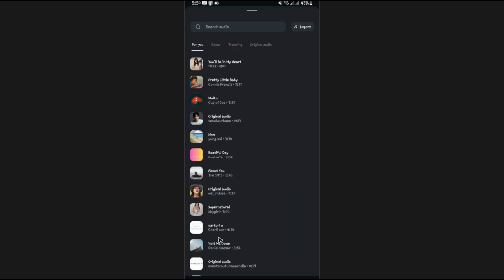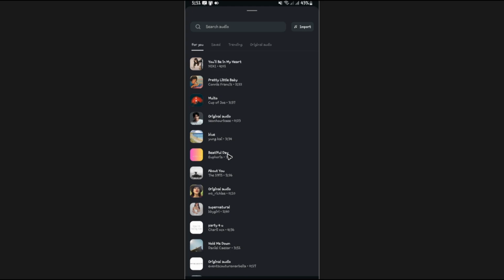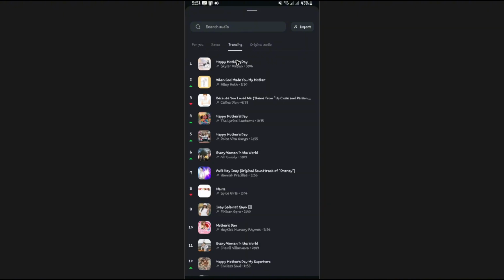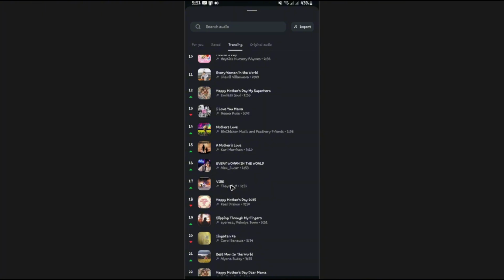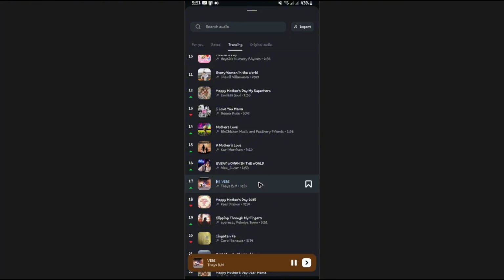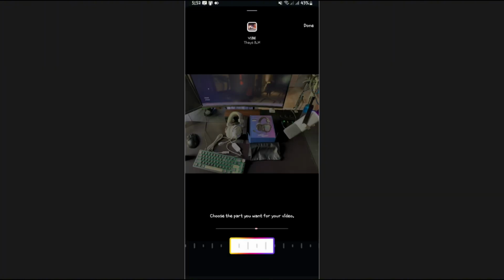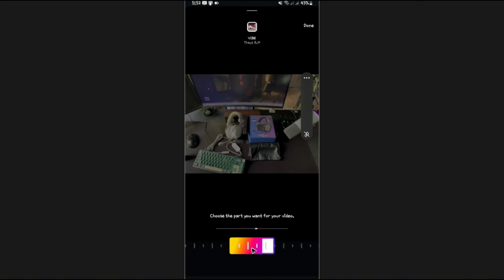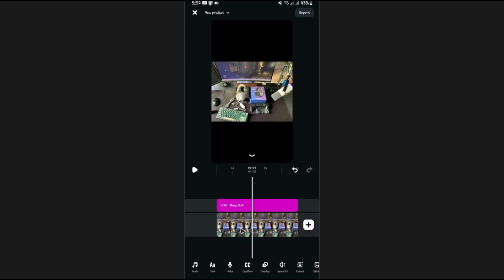How to Use TRENDING Audio in Instagram Edits (Step by Step)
Want to make your Instagram videos stand out with trending audio? This step-by-step tutorial shows you how to find and use trending audio in Instagram Edits. Learn how to browse the Inspiration tab, save audio from Reels, and add it to your projects to enhance your content's appeal.